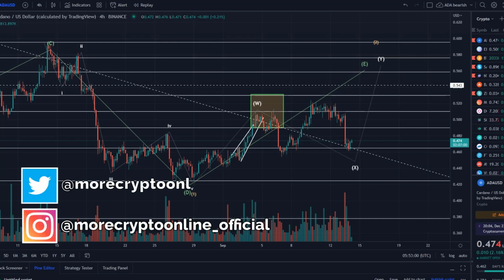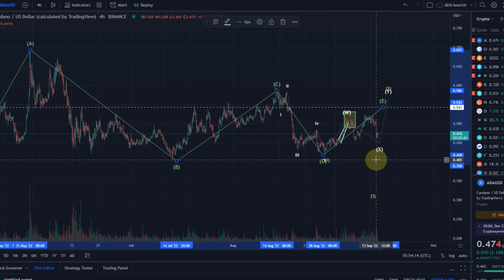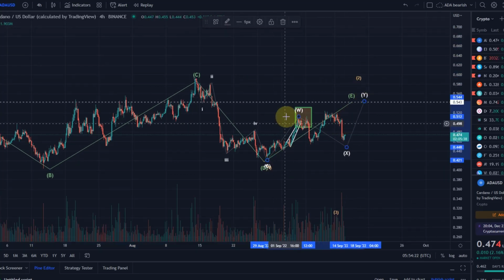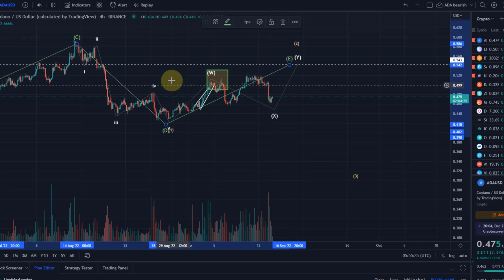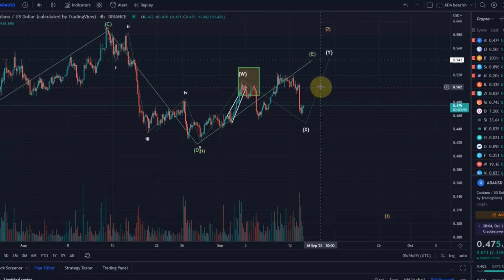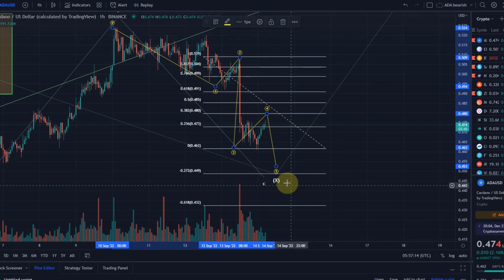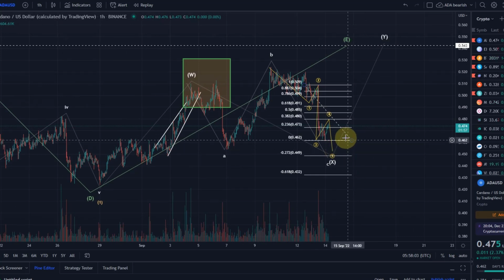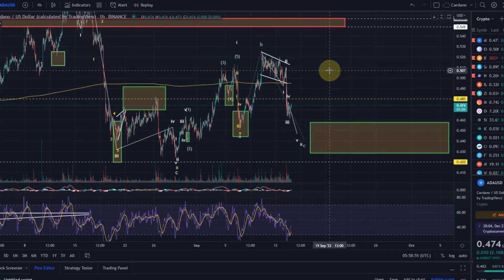Cardano ADA Price News Today - Elliott Wave Technical Analysis and Price Now! Price Prediction!